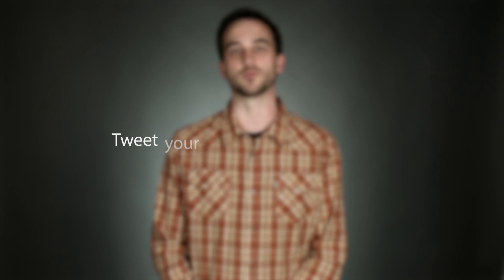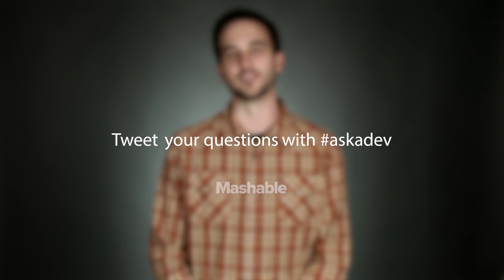What’s the big idea with Swift being Open Source now?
iOS Engineer, Thaddeus Ternes, explains how Apple's decision to open up Swift is different from their other public offerings, and why you should be excited about it.